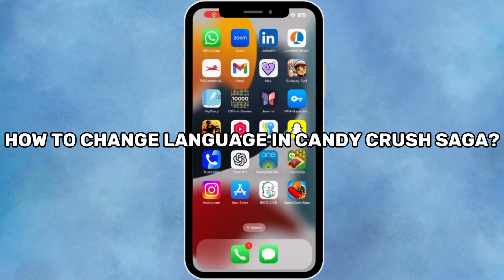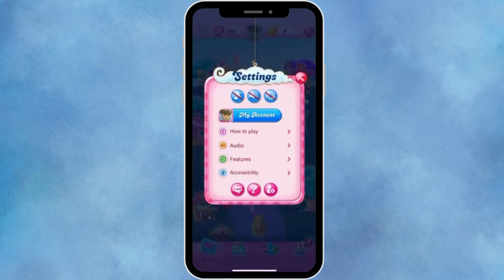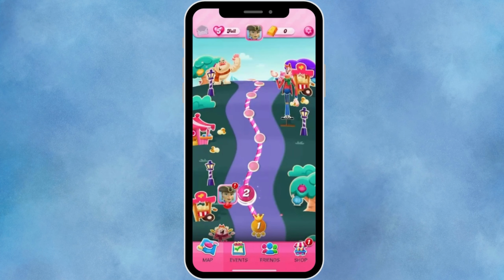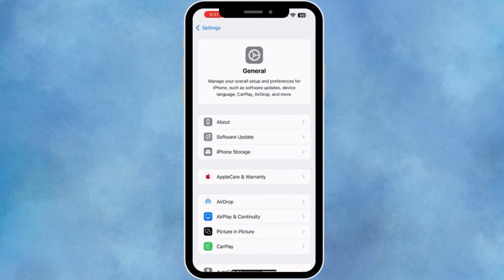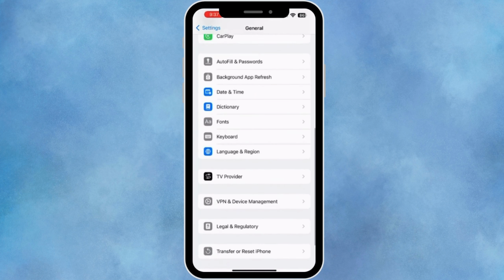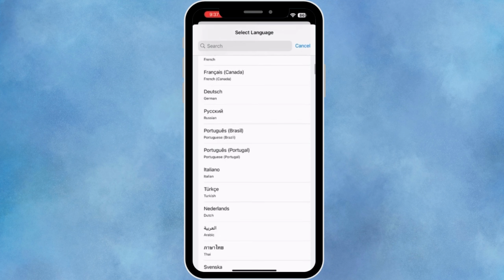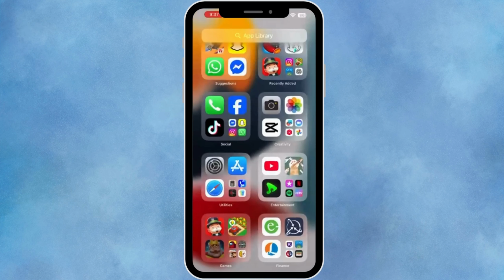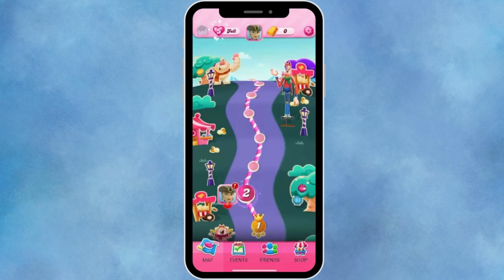How to Change Language in Candy Crush Saga 2025?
Want to play Candy Crush Saga in your own language? In this quick and easy guide, we’ll show you how to change the language in Candy Crush Saga on Android and iOS. Adjusting the language is simple — all it takes is a few taps in the game settings or changing your phone’s language settings to match your preferences. Whether you want to switch to English, Spanish, Hindi, or any other supported language, we’ll help you do it step-by-step. Watch till the end to personalize your game and make your Candy Crush experience even more enjoyable.